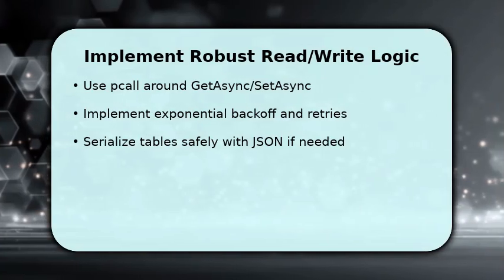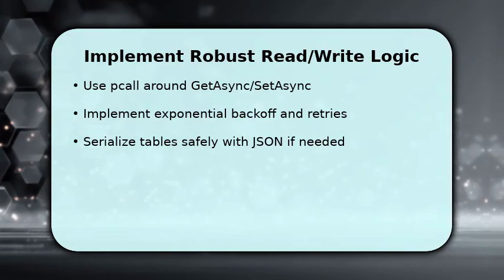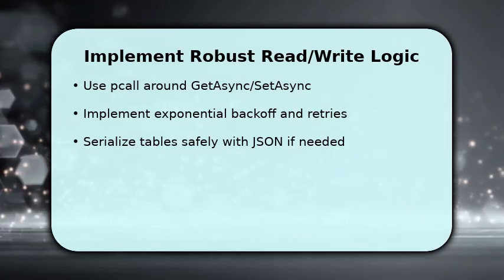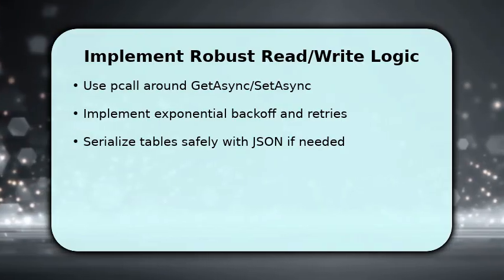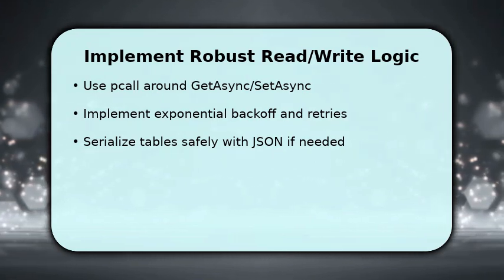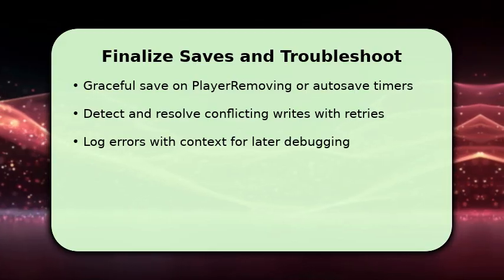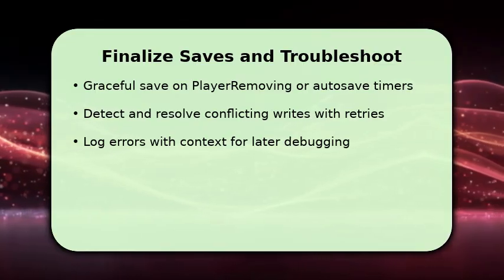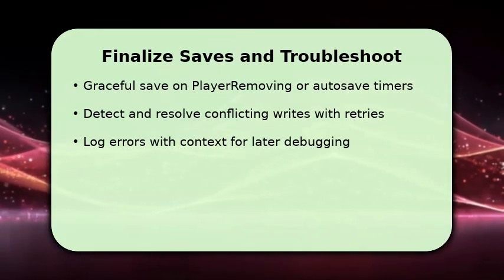How to Use Datastore Roblox - Full Guide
How to Use Datastore Roblox - Full Guide | 🔒 Surfshark VPN Deal — Stay private and secure. $1.99/mo + 3 Months Free ▸

Dive into the world of Roblox game development as we provide a comprehensive guide on using Datastore. Learn essential skills for data management, storage and retrieval within your games to enhance player experience.

Roblox, Datastore Guide, Game Development Tutorial, Data Management in Roblox, Player Experience Enhancement